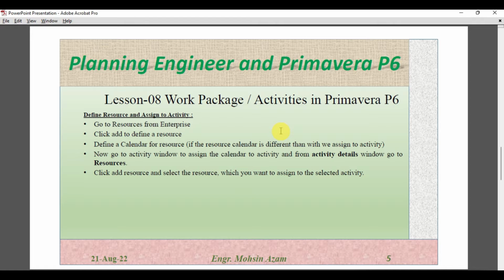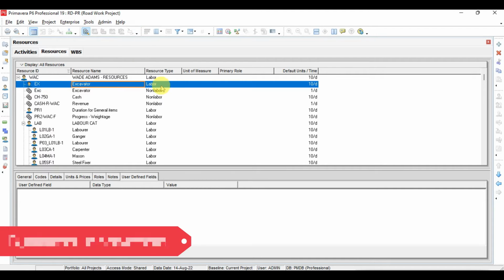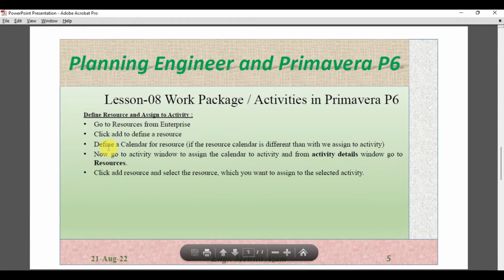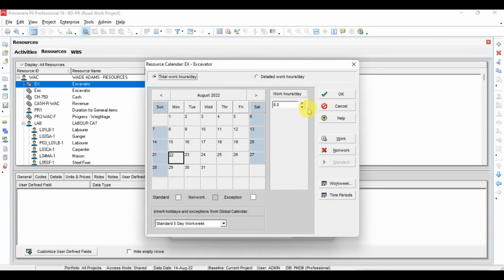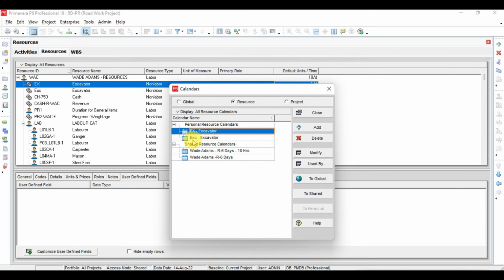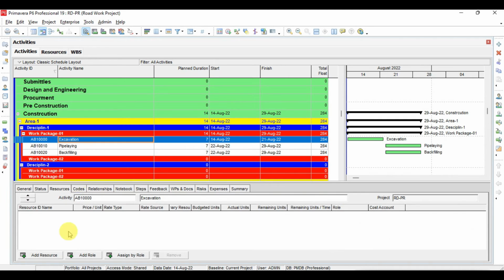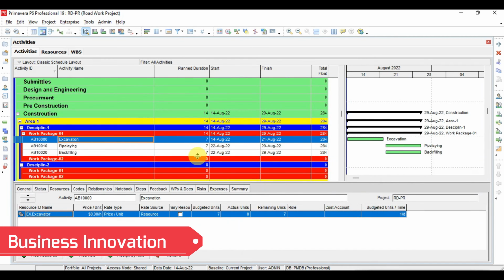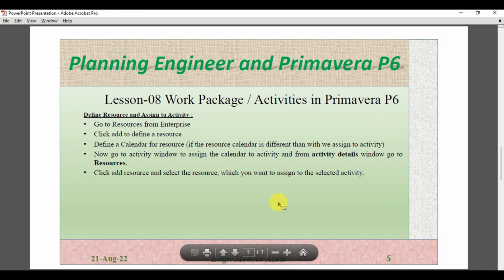Resources and Resource Assignments -Less-08 P-2-Primavera P6 Tutorial for Beginner's & Professionals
in this Video we will Discuss "Resources, Resource Calendar and Resource Assignments" in Primavera P6.